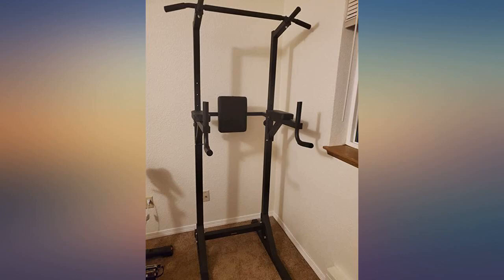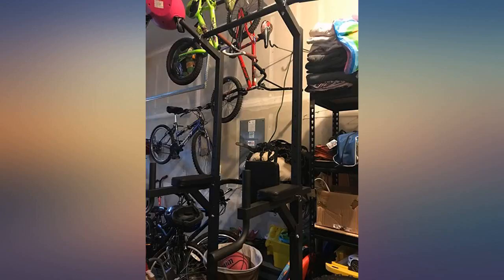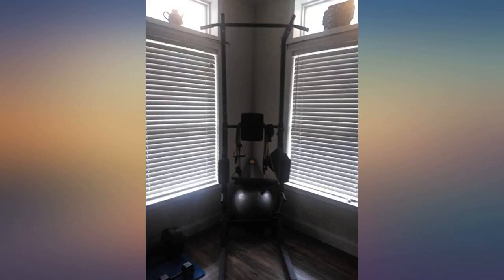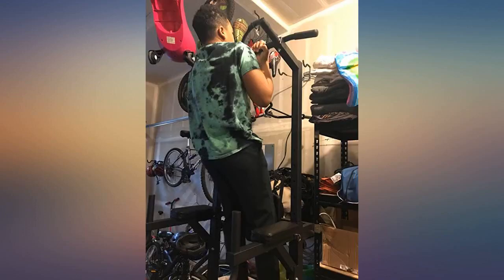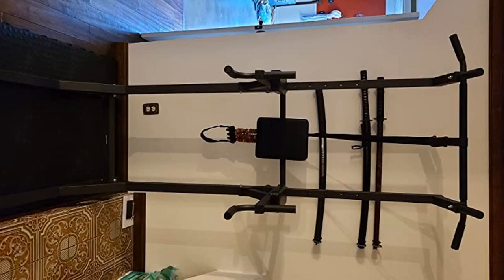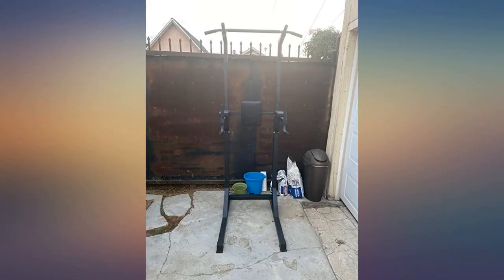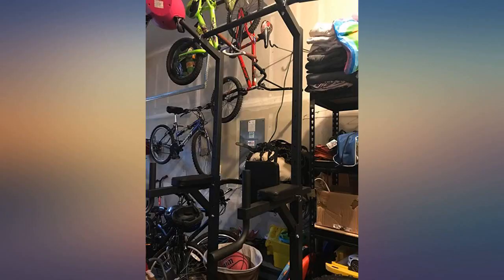KARMAS PRODUCT Power Tower Adjustable Height Dip Station Pull Up Bar for Home Gym review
Main Features:
by entering your model number.. [Sturdy Construction]:Made of high quality 2" thickness square steel construction and holds up to 330LBS.4 bottom anti slip feet keep equiepment steady on the floor.. [Multi-Function]:It's a multi-functional power tower station that supports chin ups, knee raise, dips as well as pull-ups, which help you exercise chest, shoulders, back, arms, waist, legs muscles.. [Ergonomic Design]:Humanized design with PU pads for elbow protection and backrest cushion for waist protection, which make you feel more comfortable.. [8 Levels Adjustable Height]:The height of this pull up dip station can be adjusted from 61" to 84.6", fit for different body type while doing exercises.. [Easy Assembly]:Assemble tools and instruction are included, we have improved our instruction steps. it will help you finish assembly more easily.

amazon reviews, reviews, customer reviews, best dip stands, cheapest dip stands, cheap dip stands, best strength training equipment, cheapest strength training equipment, cheap strength training equipment